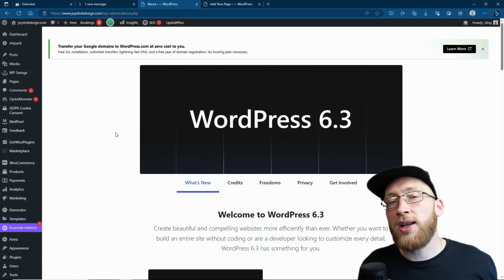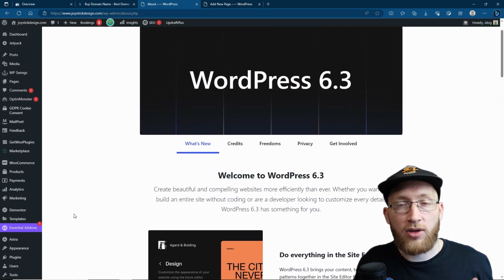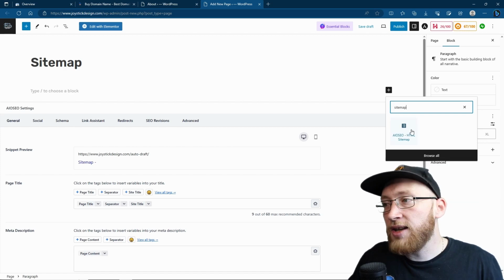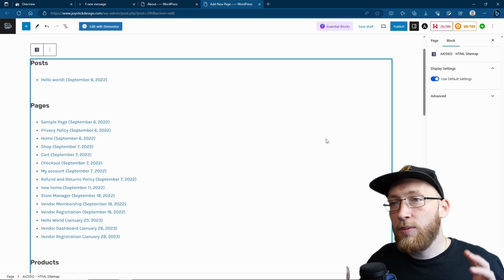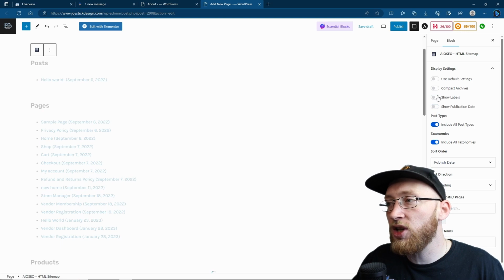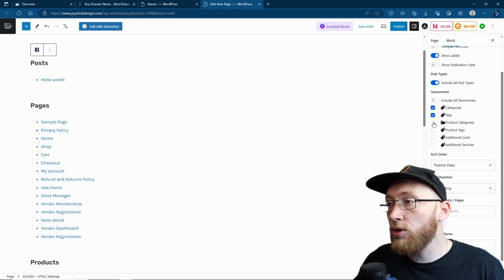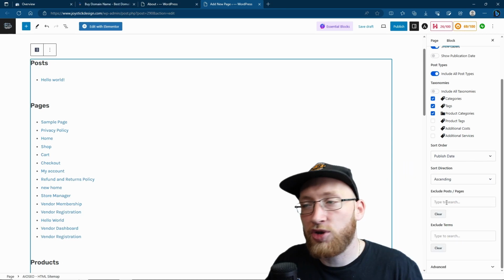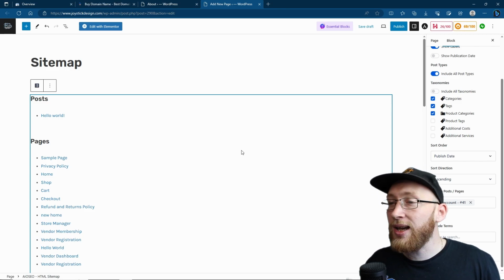How to Create a Sitemap Page For Your Website Using the AOISEO (All In One SEO Plugin) Plugin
Discover how to effortlessly set up a dynamic and self-updating sitemap for your website using the free features of AIOSEO.

This comprehensive tutorial will guide you through the process of leveraging the All-in-One SEO plugin to create a sitemap block.

Tailor it to display specific pages, posts, tags, and any other taxonomy of your choosing, ensuring your site's structure is clear and accessible for both users and search engines.

Dive in to optimize your website's visibility and organization!

0:00 Intro
0:21 Plugin Need To Create Sitemap
0:35 Adding Sitemap To Page
1:03 Changing Taxonomies
1:49 Outro